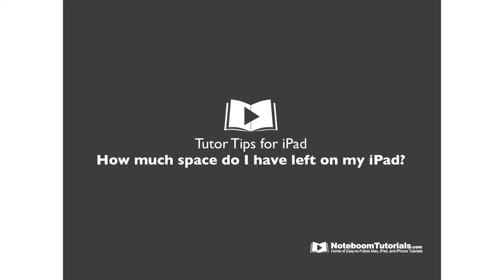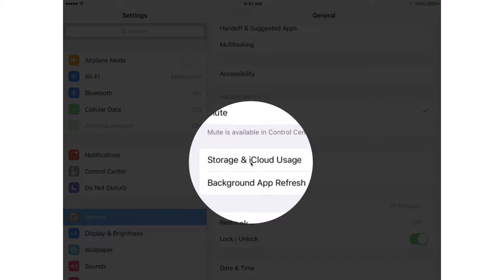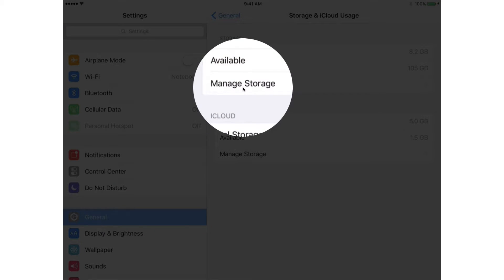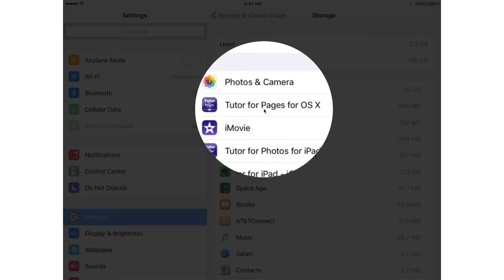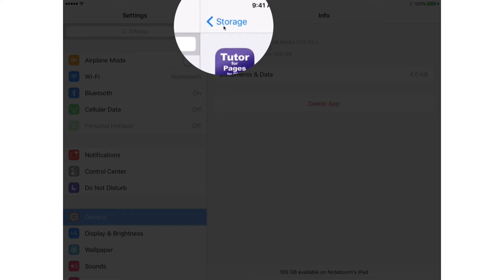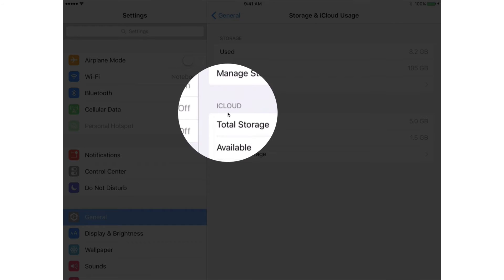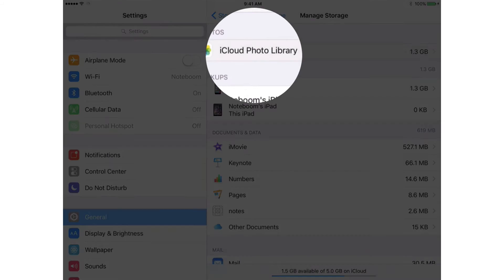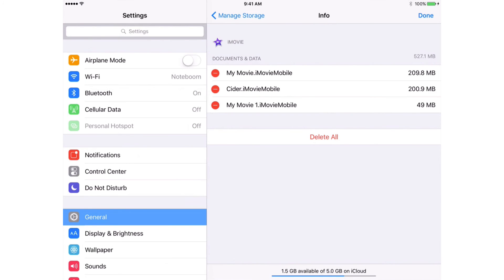How much space do I have left on my iPad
How can you tell how much space you have on your iPad and what is using your space? In this video we take a look at how to view how much space and what is using your space on your iPad. We also look at how to view how much space and what is using your space in iCloud.